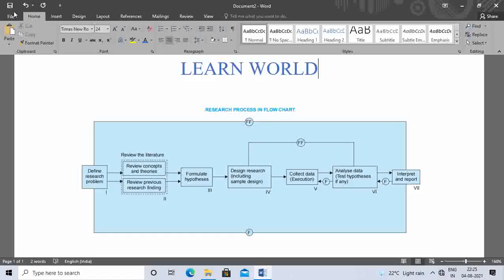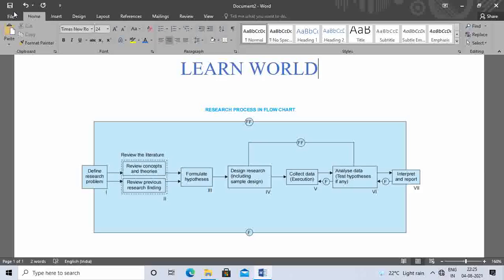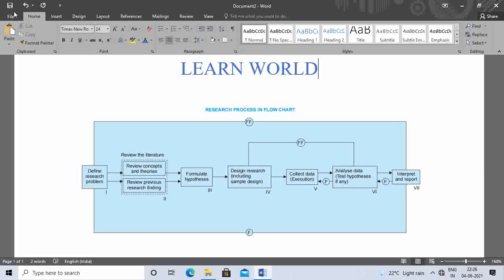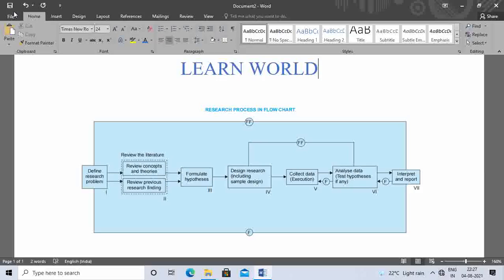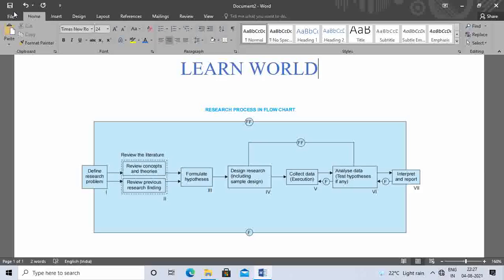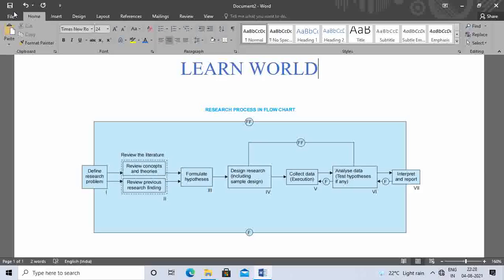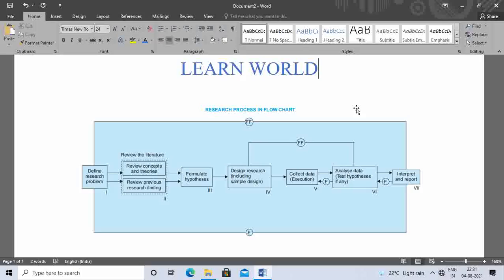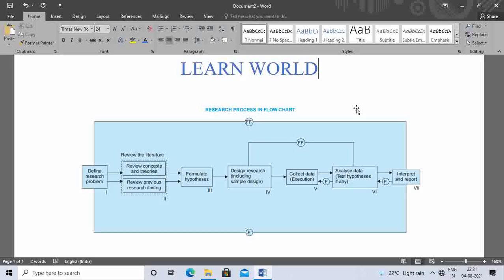Research process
Process of research process research learn world manojkumar steps in research